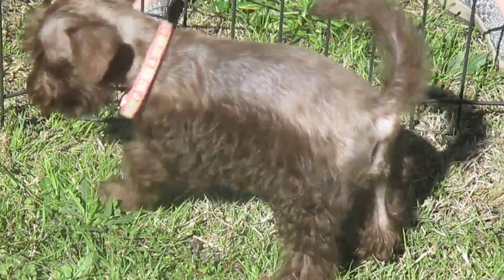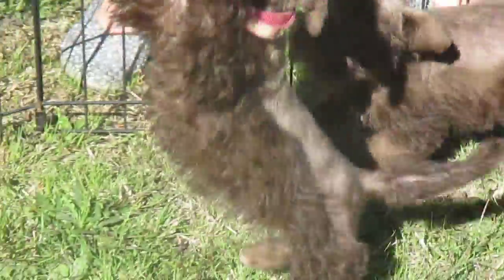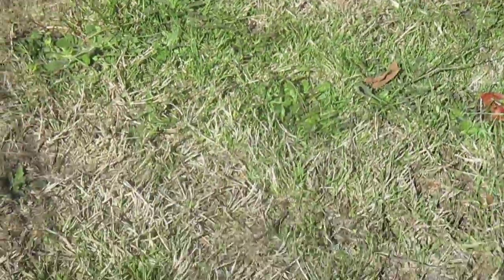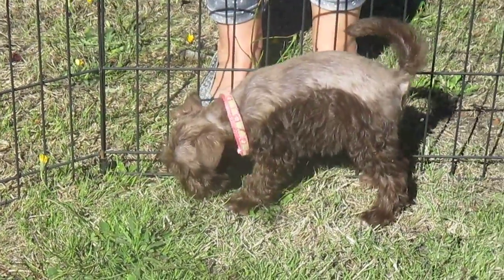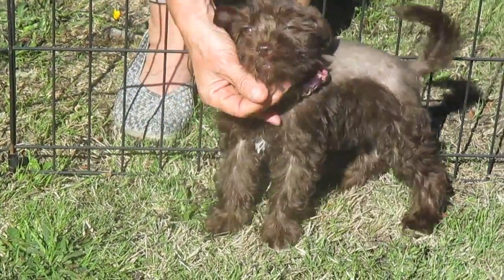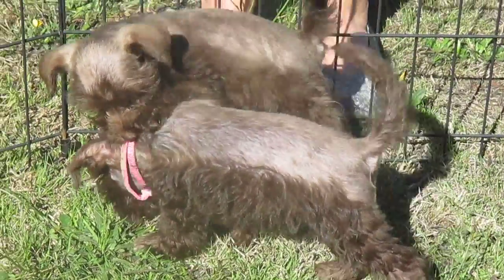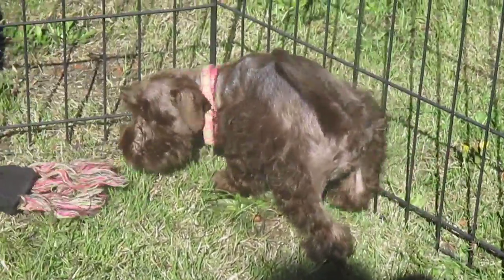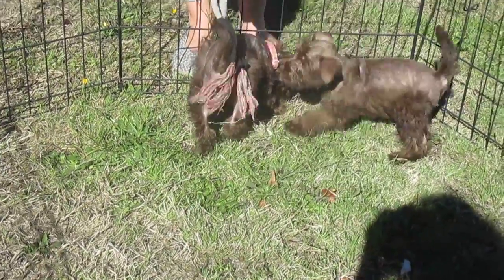Chocolate Miniature Schnauzer Pup-Pups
Island Miniature Schnauzers September 2016